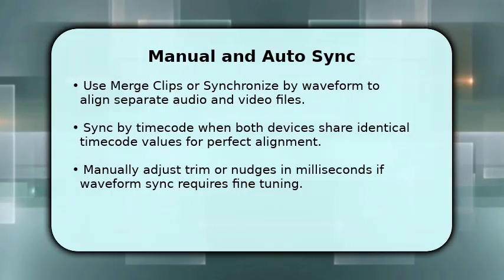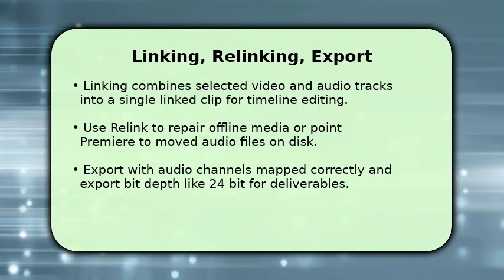How to Link Audio in Premiere Pro - Full Guide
How to Link Audio in Premiere Pro - Full Guide | 🔒 Surfshark VPN Deal — Stay private and secure. $1.99/mo + 3 Months Free ▸

Dive into the comprehensive guide on linking audio in Adobe Premiere Pro. This video tutorial will walk you through each step, ensuring your project' extranuclear sound quality is flawless.

linking audio,